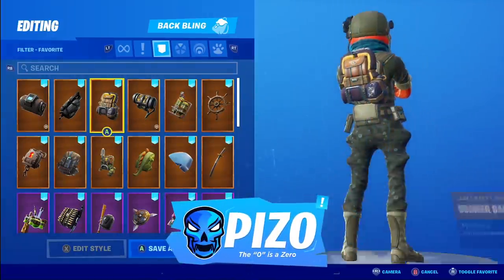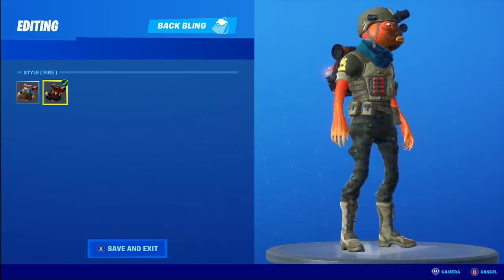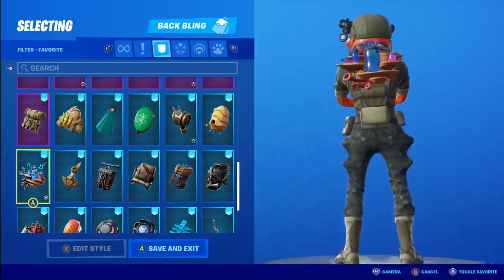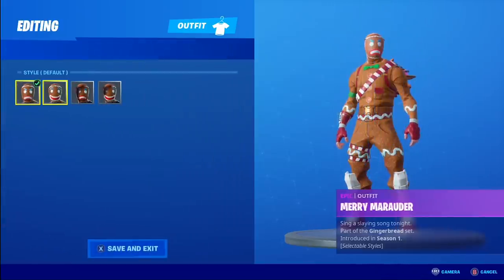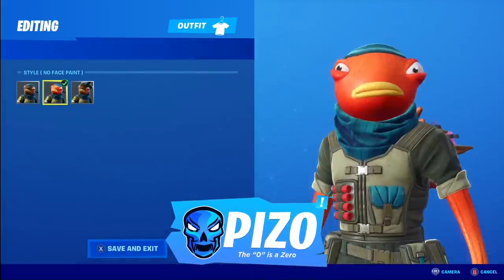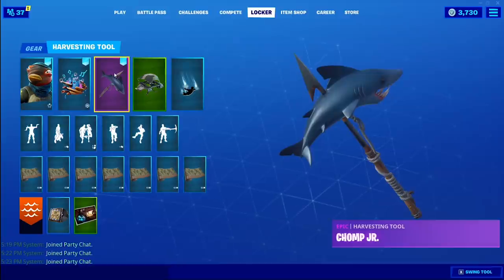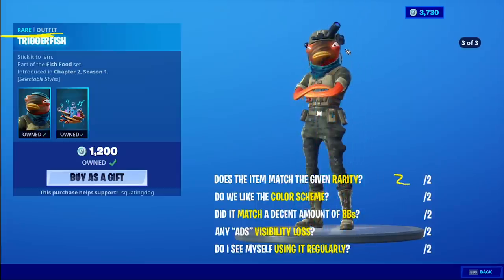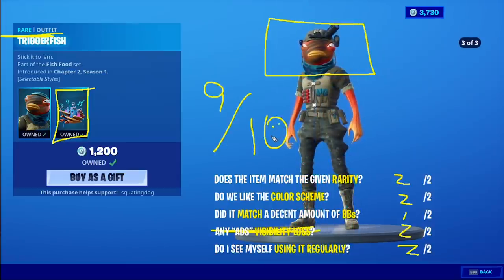TRIGGERFISH In-Depth Before You Buy | Back Bling Combos (Fortnite Battle Royale)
Here is an in-depth Before You Buy for the Triggerfish skin showcasing what matches the outfit and what skins go well with his back bling, Coral Commandos! Enjoy the combos!